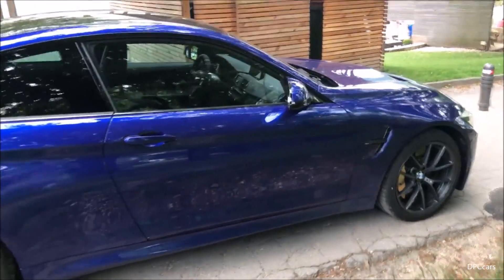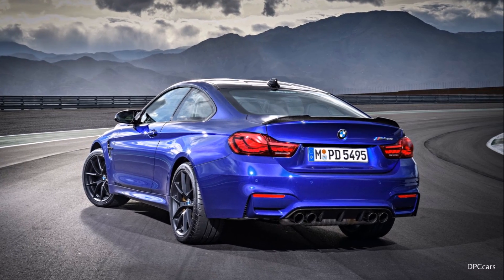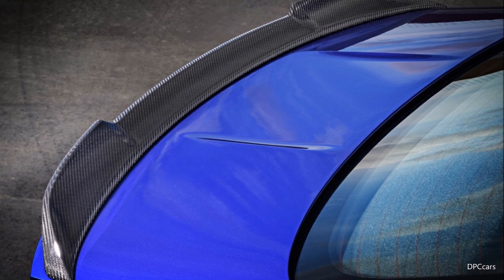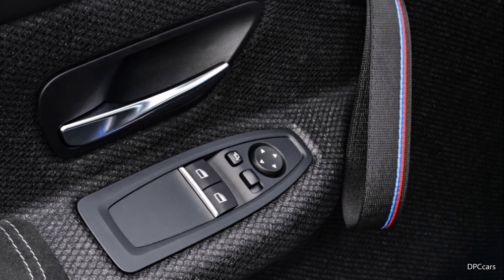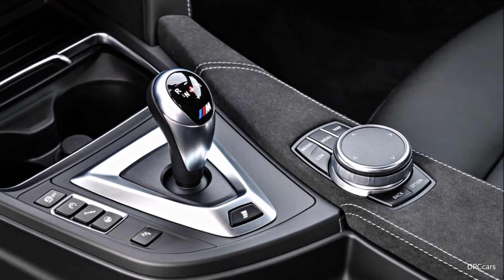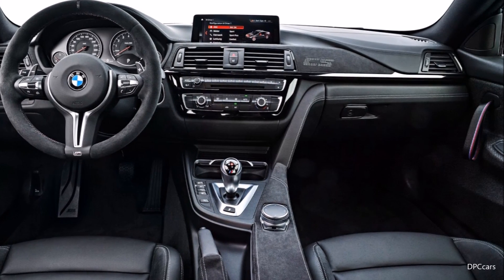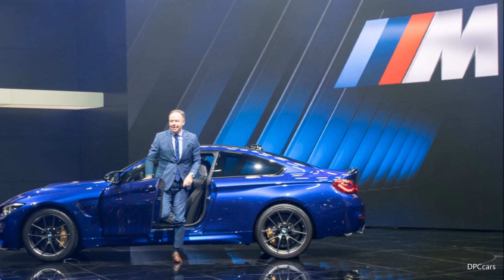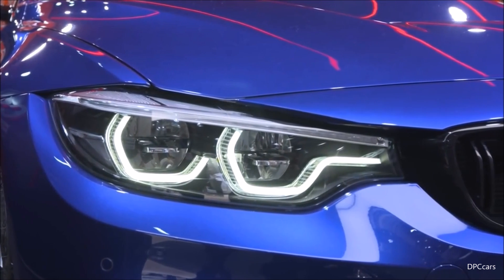BMW M4 CS & BMW M4 GTS Explained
The BMW M4 CS 3.0-litre high-performance engine raises the output of the M4 with Competition Package by 10 horsepower, to 460 hp. State-of-the-art M TwinPower Turbo technology allows the M4 CS to dip below the four-second mark for the 0 to 100 km/h (62 mph) sprint, stopping the clock at 3.9 seconds. The top speed of the M4 CS, which comes as standard with the M Driver’s Package, is electronically limited to 280 km/h (174 mph).

The BMW M4 GTS uses the multi-award-winning six-cylinder in-line turbo engine from the BMW M3/M4, but adds innovative water injection technology to give the 3.0-litre unit a substantial power boost. The water injection system raises the engine’s output significantly – to 368 kW/500 hp – and increases torque to 600 Nm (442 lb-ft), yet still keeps fuel economy and CO2 emissions at the level of the BMW M4 Coupe (8.5 litres per 100 km* [33 mpg imp], 199 g/km*). This makes the BMW M4 GTS the most agile, radical and dynamically potent model in the range. It races from a standstill to 100 km/h (62 mph) in a mere 3.8 seconds and hits a limited top speed of 305 km/h (189.5 mph).